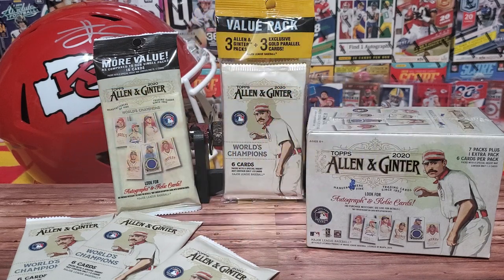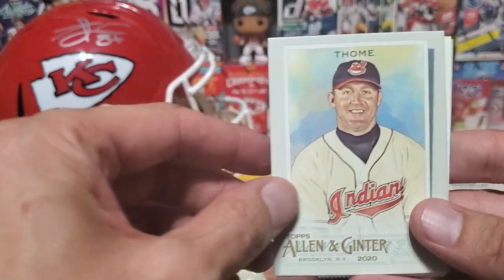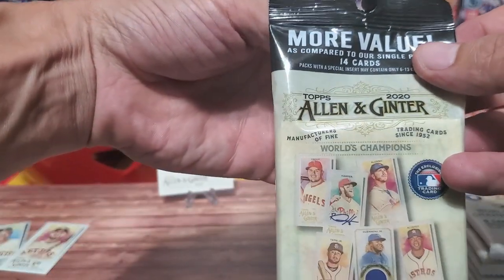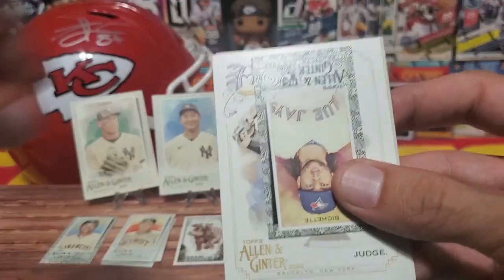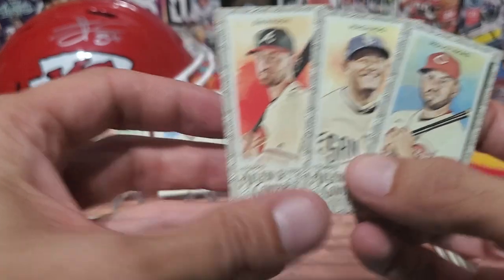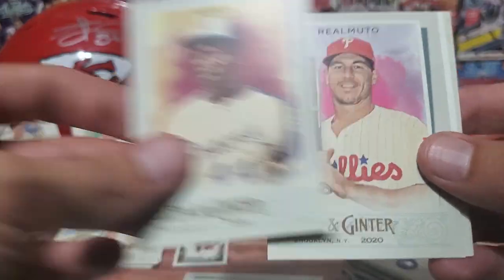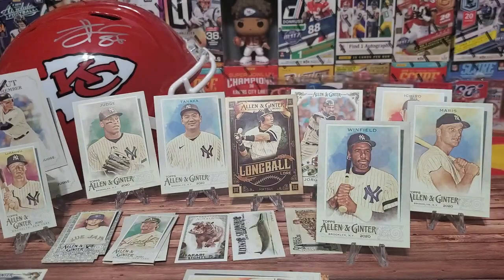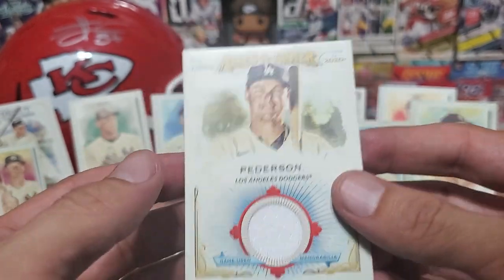Ep. 74 | Allen & Ginter Baseball! 2020 Blaster, Fat Pack, Cello and Gravity Feed Card Opening!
Today we rip all of the retail options for 2020 Allen & Ginter!  Why?  Mostly because it's the only product I can find on shelves.  But with that said this is a very interesting product!

Ebay Store:

Very Clever Email becasue someone beat me to it...